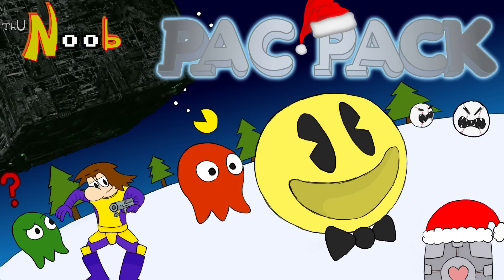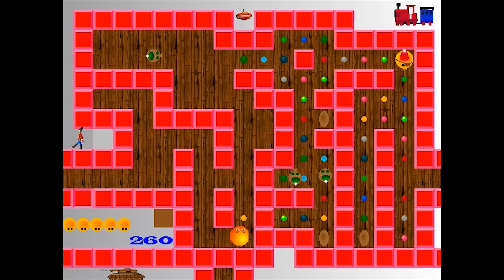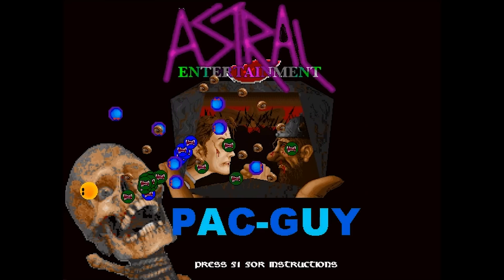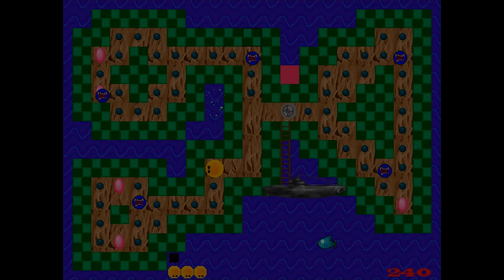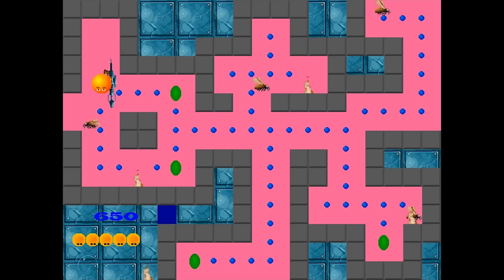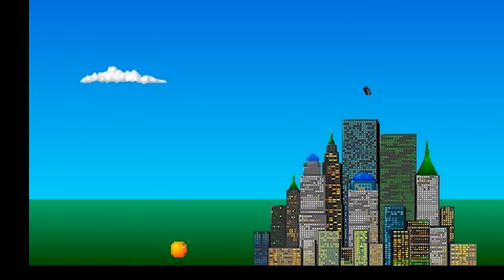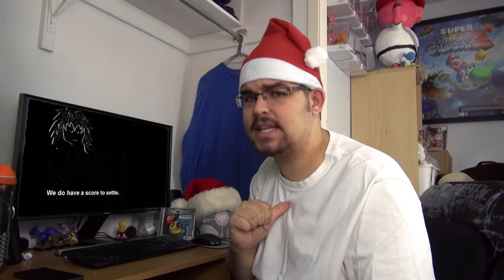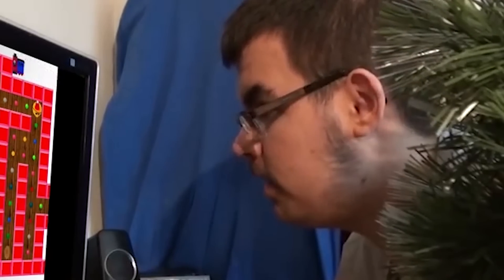Pac Pack, ThuN00b Review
Episode 53 overall